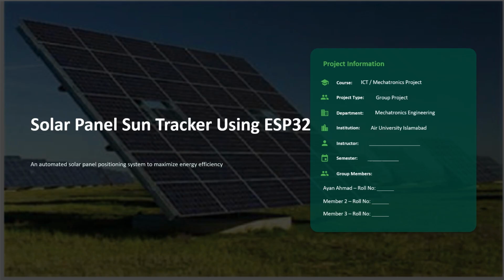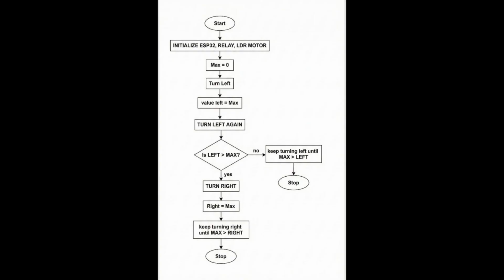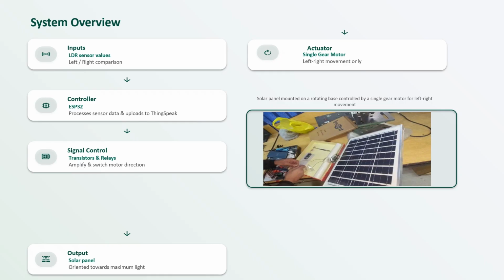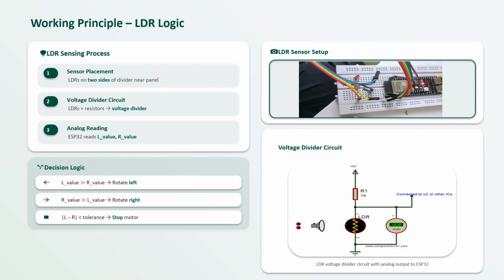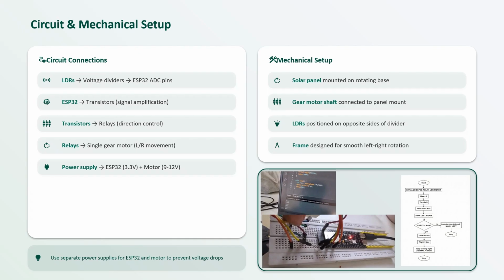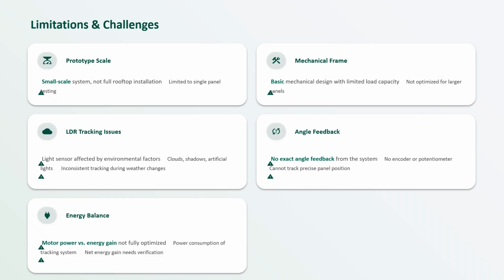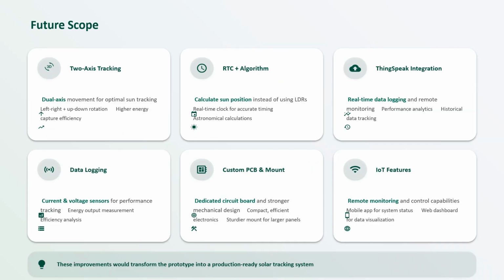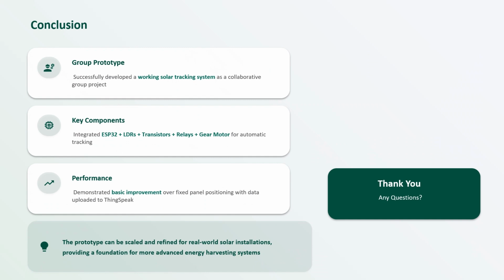PROJECT THEME | Solar Panel Sun Tracker Using ESP32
COURSE: ICT
DEPARTMENT: BEMTS
GROUP MATES:
MIR   2501573
AYAN AHMAD:  2501567
SAMIA IKRAM: 2501946